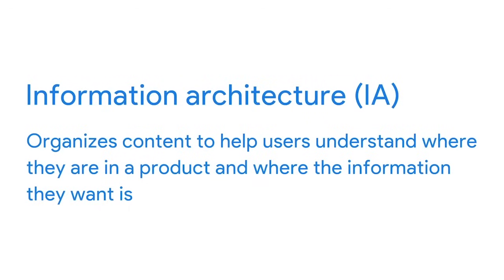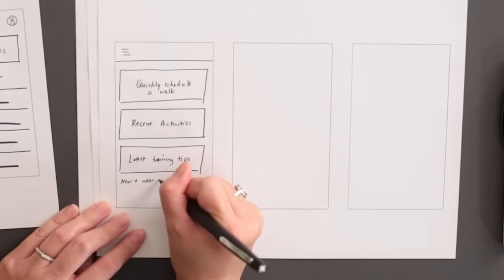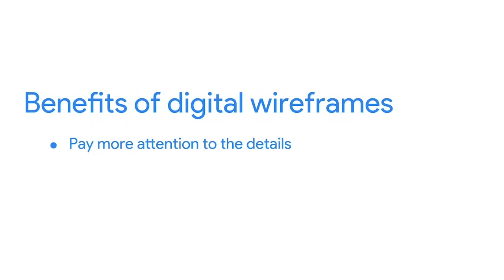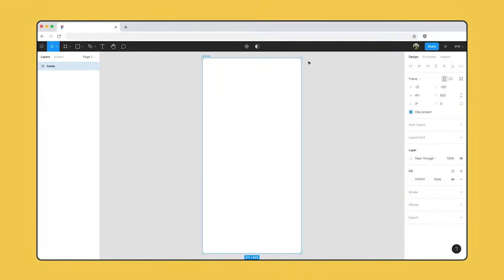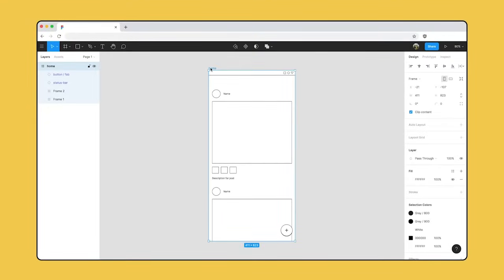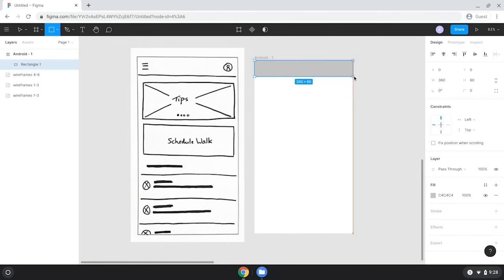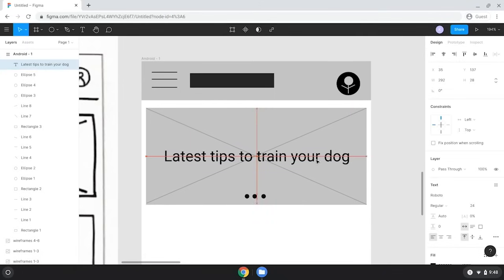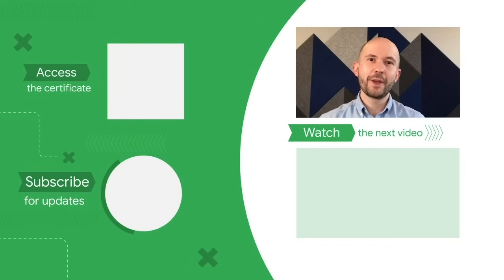Go From Paper to Digital Wireframes in Figma | Google UX Design Certificate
Learn how to build wireframes for a new product or feature. Focus on organizing the information in your wireframe, using what we call information architecture as you discover more tools and principles to add to your UX toolbox!

0:00 The Basics of Information Architecture (IA)
4:27 Create Paper Wireframes
12:01 Transition from Paper to Digital Wireframes
17:06 Introduction to Figma
19:30 Learn from Figma - Create Digital Wireframes
35:10 Create Digital Wireframes in Figma
48:57 Use Gestalt Principles when Creating Wireframes

► No experience necessary: Learn job-ready skills, with no college degree required.
► Learn at your own pace: Complete the 100% online courses on your own terms.
► Stand out to employers: Make your resume competitive with a credential from Google.
► A path to in-demand jobs: Connect with top employers who are currently hiring.